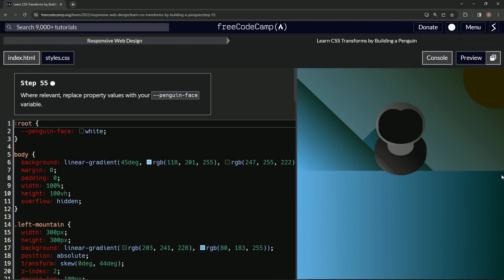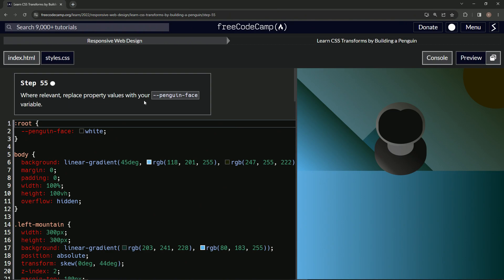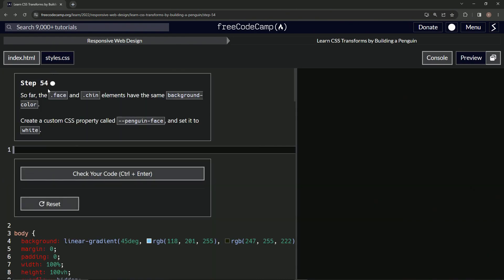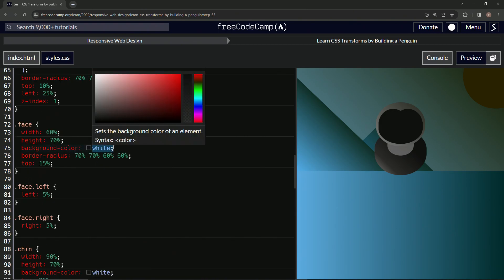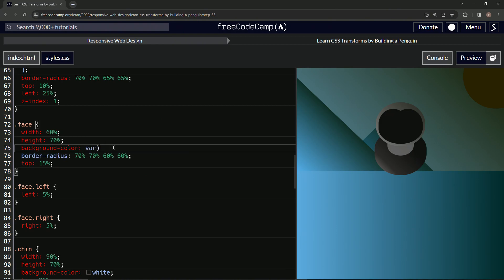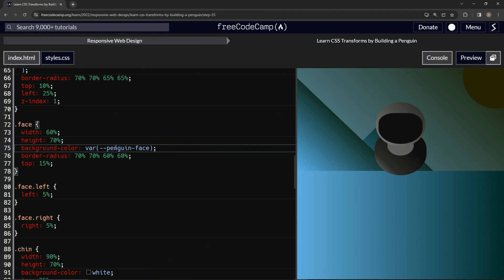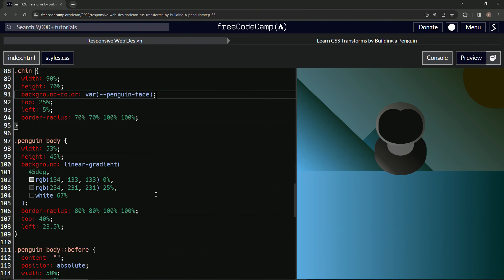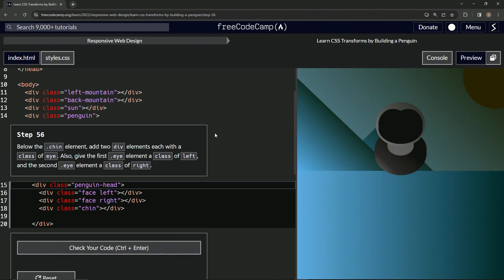Build a Penguin - Step 55 | Learn CSS & HTML | FreeCodeCamp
**Episode 55: Streamlining with Custom Variables – Unleashing the Power of `--penguin-face`!** 🎨

Welcome back to another top-notch episode in our coding series! Today, in Episode 55, we're all about efficiency and uniformity. We'll delve into the practical application of the custom CSS variable `--penguin-face` that we created in the previous episode, replacing property values where relevant. Ready to optimize your code like a pro? Let's dive in!

- **Using Custom Variables**: Discover how to replace property values with the `--penguin-face` variable, enhancing the reusability and maintainability of your code.
- **Consistency and Harmony**: Achieve a unified look by using the custom variable across different elements, promoting a sleek and consistent design.
- **Smart Coding Practices**: Embrace best practices in CSS that can save time and effort, making your development process smoother and more enjoyable.

**Here's Why You Can't Miss Episode 55: 🎥**
- **Simplified Styling**: Learn the art of using custom variables for a more flexible and organized coding experience.
- **Enhanced Aesthetics**: By using `--penguin-face` across various elements, create a harmonious and appealing visual design.
- **Join the Coding Fun**: Engage with our friendly community, share your progress, and become part of something truly special.

**Become a Coding Connoisseur: 🏆**
- **Connect with Fellow Coders**: Share your thoughts, ask questions, and exchange ideas with our vibrant community.

Episode 55 is a testament to the power of simplicity, consistency, and smart coding practices. By implementing the `--penguin-face` variable, we're creating a more efficient and aesthetically pleasing design, all while making our coding journey more engaging and enjoyable.

Join us today and elevate your coding skills to the top of the line. With each step, you'll grow, learn, and create something truly extraordinary. Tune in now, and let's make coding an unforgettable adventure! 💻🎨